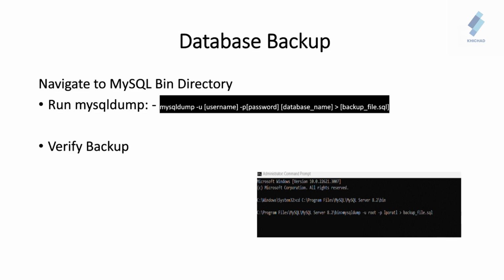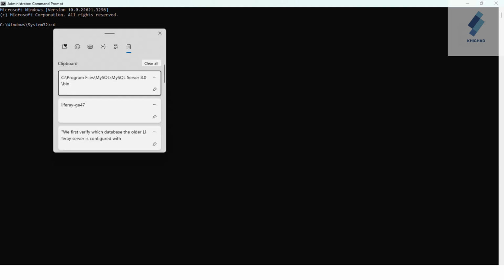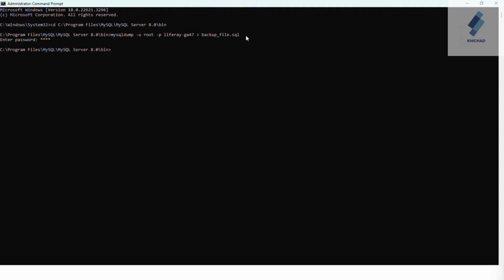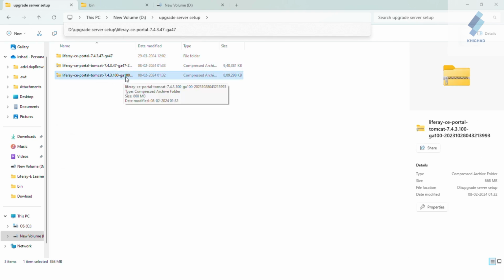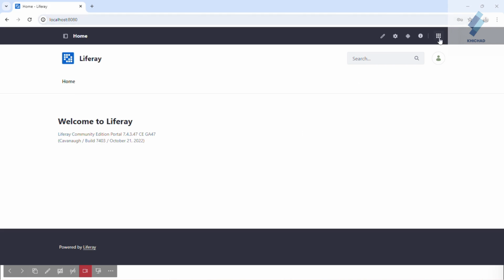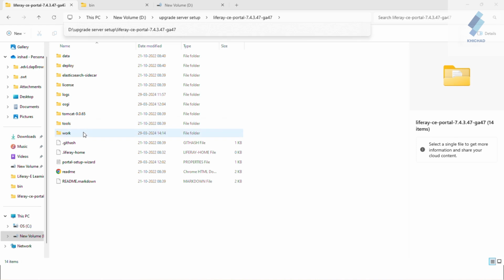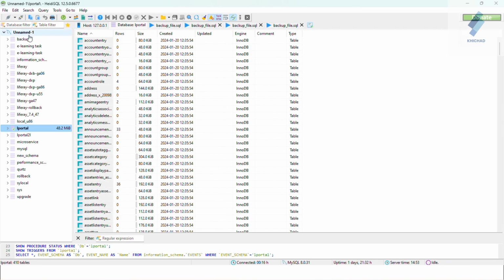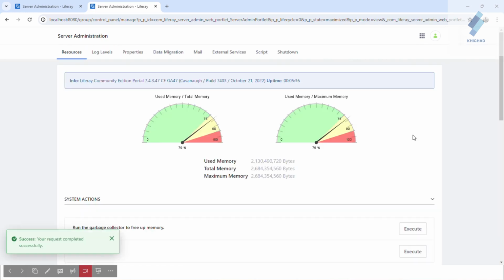Strategies for Upgrading Liferay to Newer Versions 13.1 | Liferay DXP 7.4 | Khichad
Liferay Upgrade and Rollback

In the last video, we discussed Custom Development. Today, we'll cover strategies for upgrading Liferay and rolling back to previous versions when necessary.
Introduction

Upgrading Liferay ensures access to the latest features, security patches, and improved performance. However, rollback is essential in case of issues, ensuring stability during the lifecycle of your Liferay portal.
Agenda

    Liferay Upgrade Process
    Rollback Process

Backup Your Database

Before upgrading, always back up your database:

    Navigate to the MySQL bin directory.
    Run the mysqldump command:

bash

    Verify the backup.

Upgrade Process

    Download the latest Liferay version from GitHub.
    Extract the downloaded ZIP file.
    Copy necessary configuration files (portal-setup-wizard.properties, portal-ext.properties, and data folder) from the old server to the new one.
    Modify portal-setup-wizard.properties to remove the Liferay home path.
    Start the new server, and the upgrade will commence automatically.

Rollback Process

In case of issues, roll back to the previous version:

    Delete temp, work, and static folders from Tomcat and OSGi in the old Liferay server.
    Drop the upgraded database and restore the backup.
    Update portal-setup-wizard.properties and remove any new paths.
    Restart the old server and log in to the portal to verify the version.

Conclusion